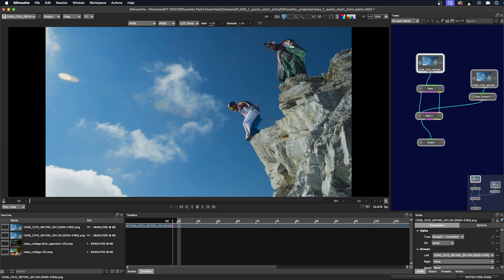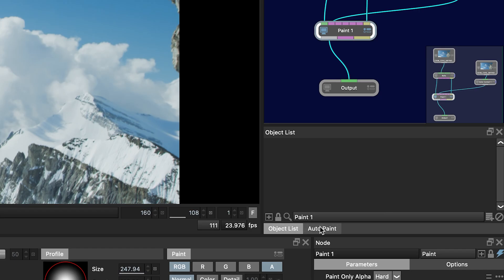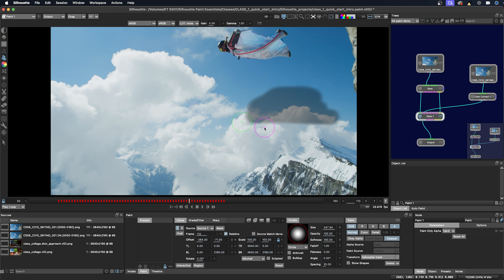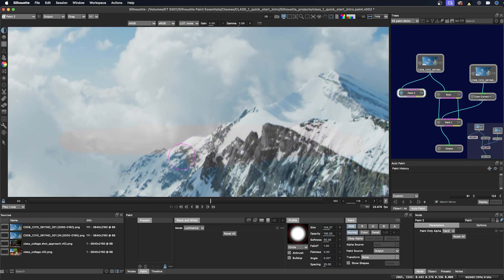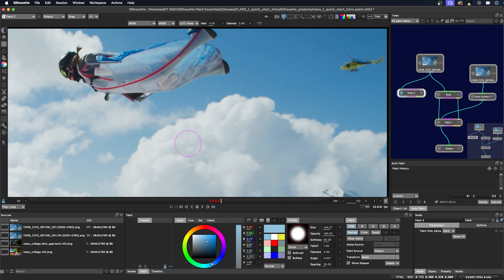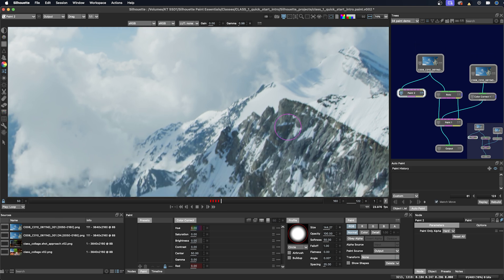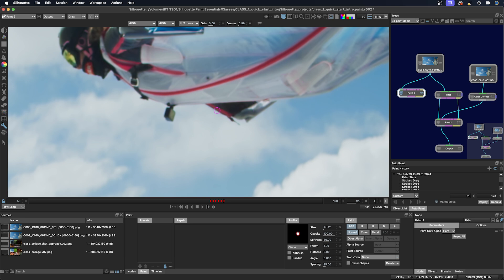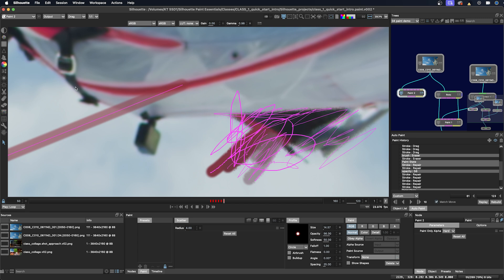02b Paint Node Basics The Basic Setup [Silhouette Essentials - Paint]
It's time to explore the node basics and different brush types in the Paint node of Boris FX Silhouette. Starting with a setup involving the Roto node for tracking, we demonstrate how to use auto-paint by connecting the Roto and Paint nodes. Key steps include adjusting the brush size, making paint strokes, and applying tracking data. We explore the Paint node’s sources, outputs, and their roles in compositing. Various brushes and their functionalities are showcased, including the black-and-white, blemish, blur, detail, clone, color, color correct, dodge, burn, cutout, drag, eraser, grain, mosaic, repair, scatter, and strokes tools. Each brush is briefly demonstrated, highlighting unique features and practical applications. The session emphasizes efficient workflows and offers insights into advanced painting techniques within Silhouette.

This is the free version of Silhouette Essentials - Paint with Katie Morris, digital VFX artist and trainer.
Get the full training course for download, including projects and media. for the Premium series.

Chapter List
00:34 Node structure
02:46 Multiple source inputs
03:33 Outputs from the Paint node
04:31 Quick overview of the tools